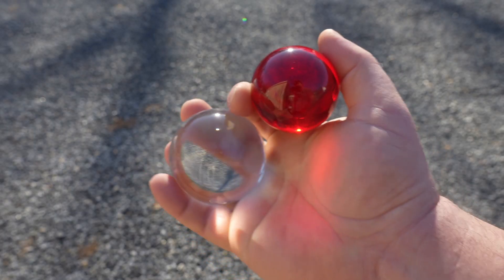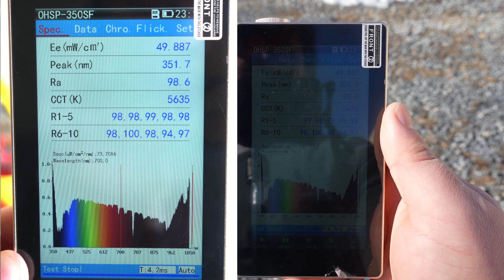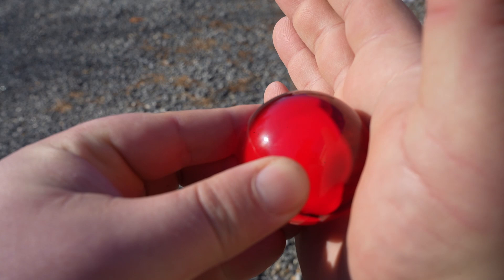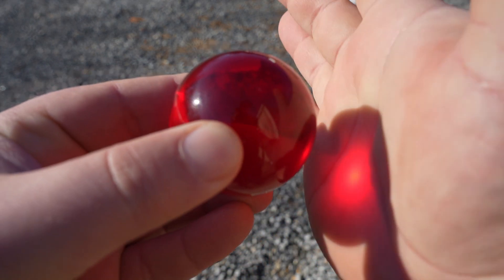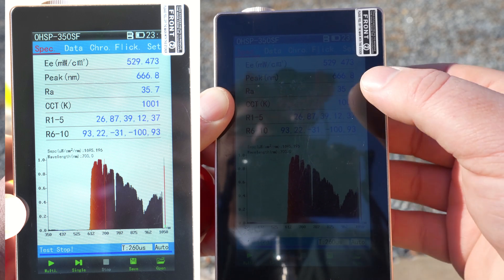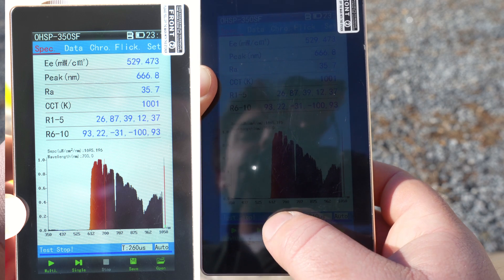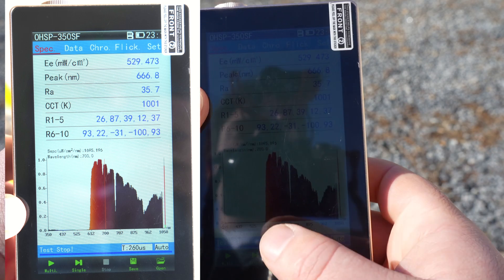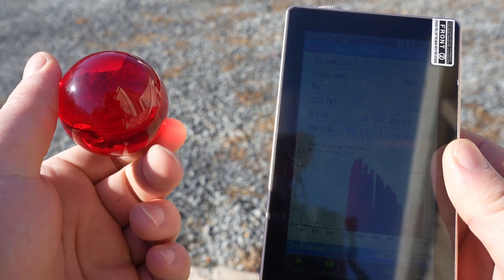Turning Sunlight into a Red/NIR Laser